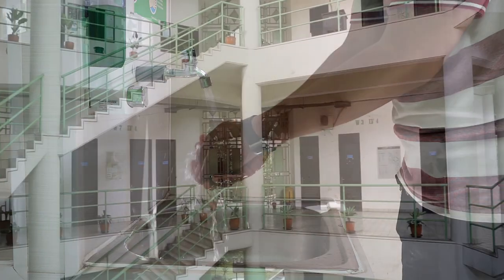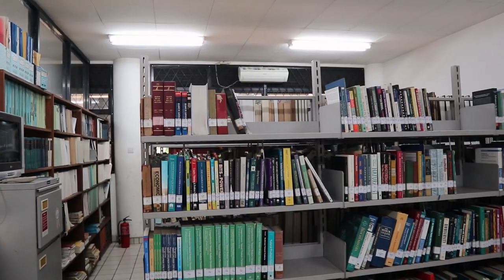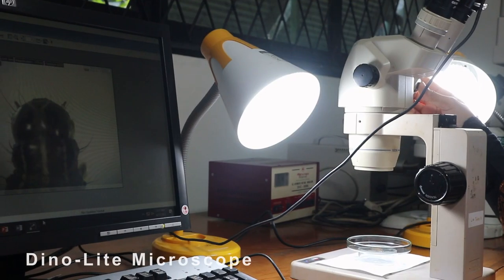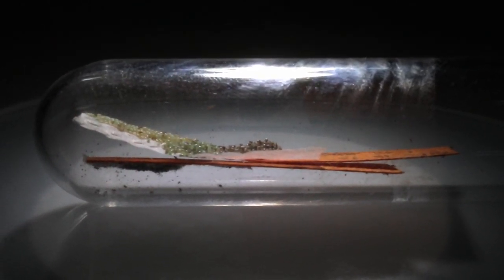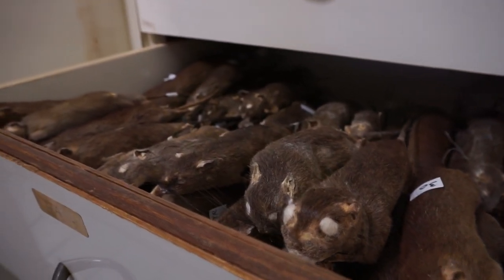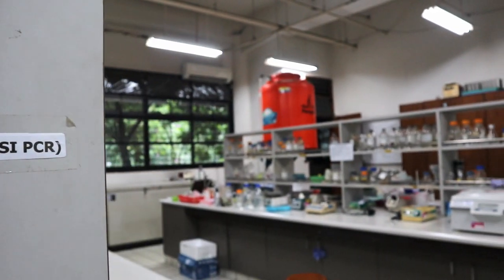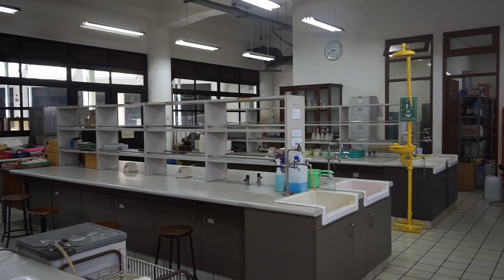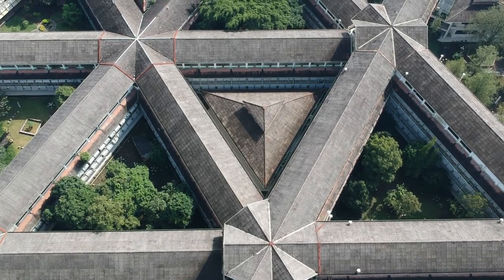FACILITIY TOUR OF PLANT PROTECTION DEPARTMENT (PTN) IPB UNIVERSITY